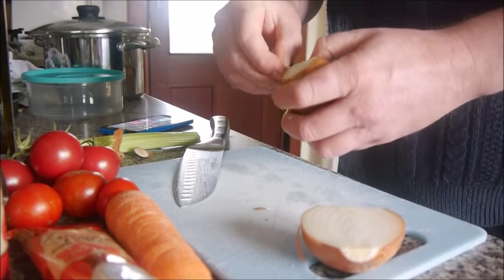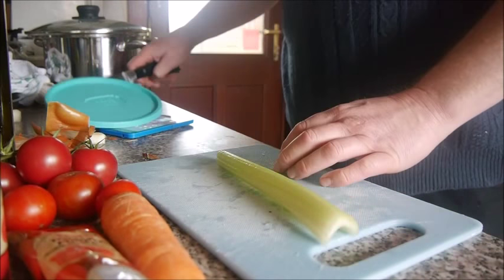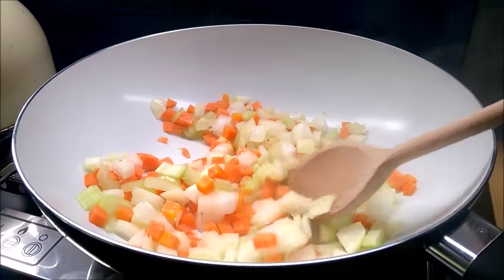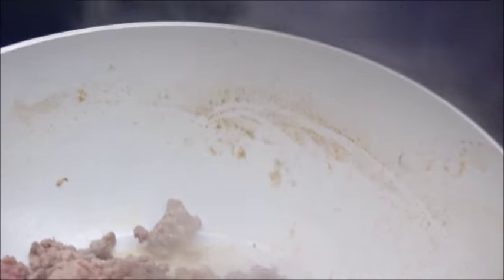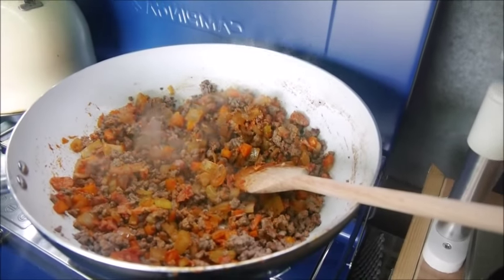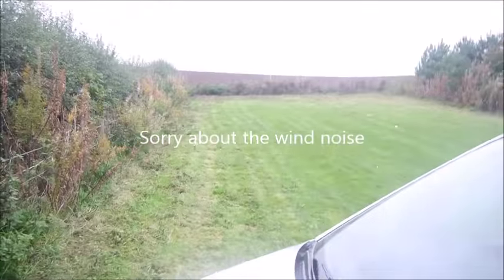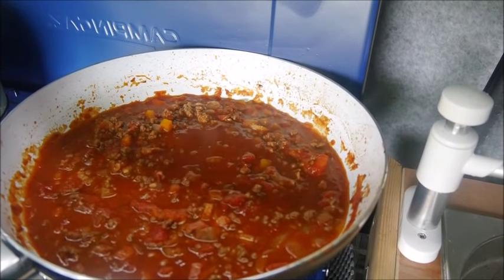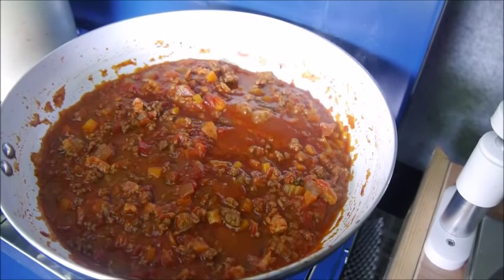Cooking a bolognese sauce in a camper van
How to cook a beef ragu/bolognese saucein a tiny camper van.